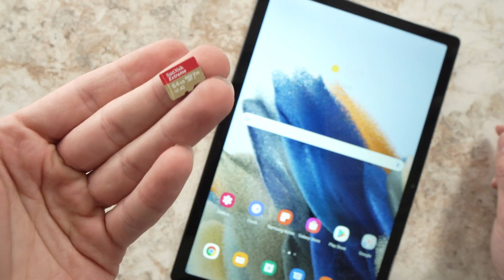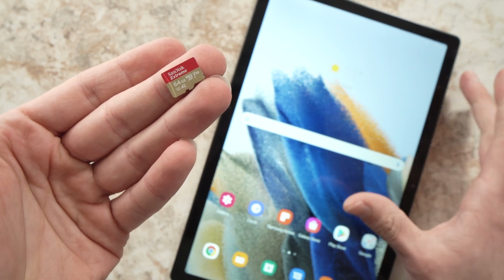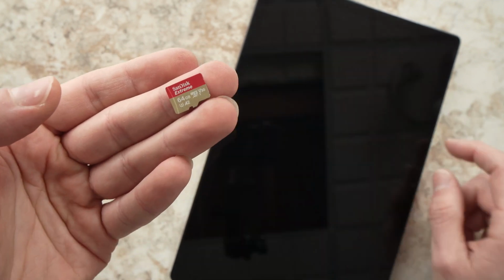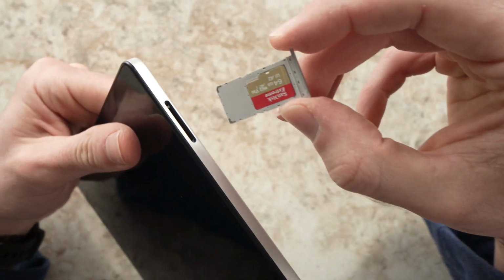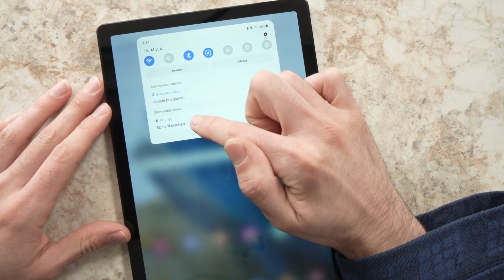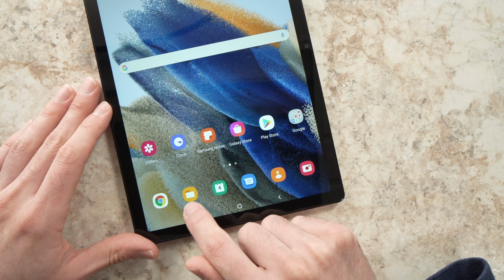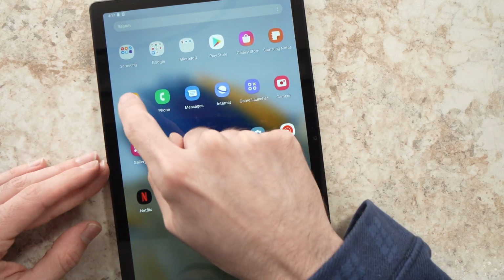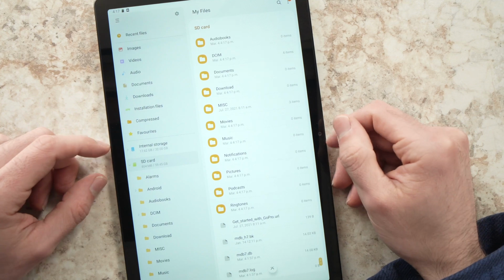Samsung Galaxy Tab A8 (2022) : How to Insert SD Card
I will show you step by step how to insert a micro SD card in your Samsung Galaxy Tab A8 (2022). It's easy and you will be able to transfer data between your tablet and the card.

USB-C Hub I used
USB-C OTG Adapter
Wireless charging pad
USB-C to USB-C cable
Samsung Tab A8 2022
A case for the tablet
Micro SD card for Galaxy Tab